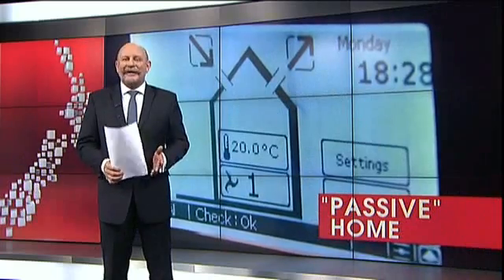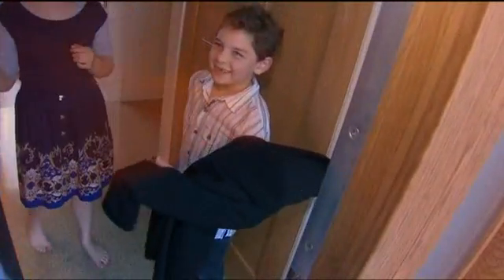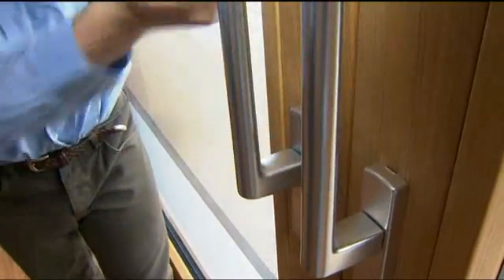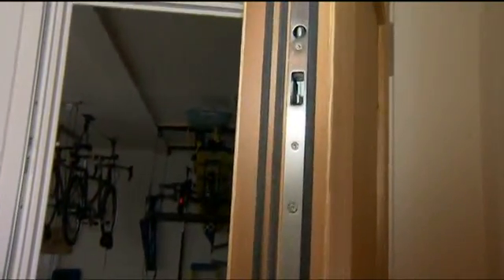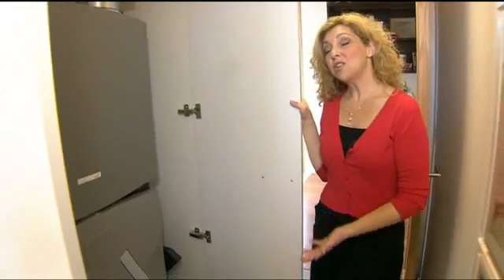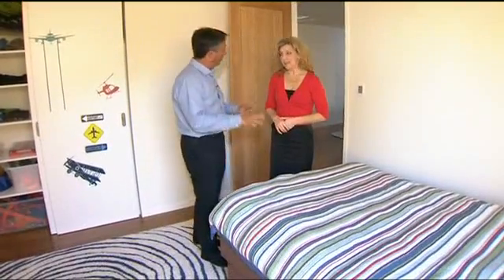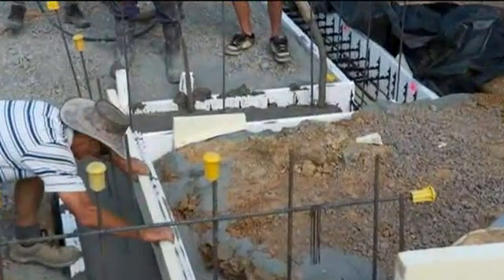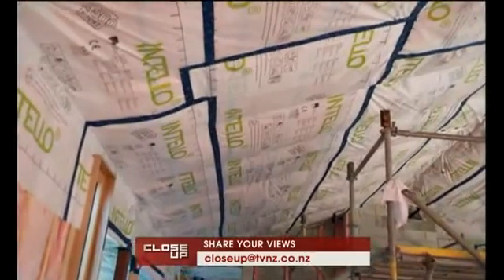2012-08-21 - CLOSE UP - A WARM HOME WITHOUT ELECTRICITY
A warm home without electricity (4.58)
Added: 8.01PM Tuesday August 21, 2012
Source: Close Up
Close Up checks out a house that heats itself without using electricity.